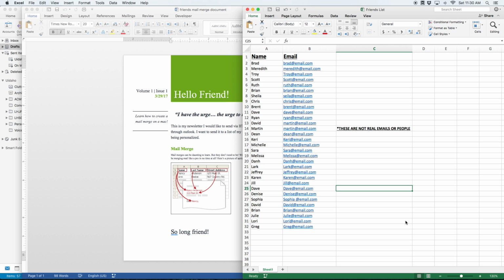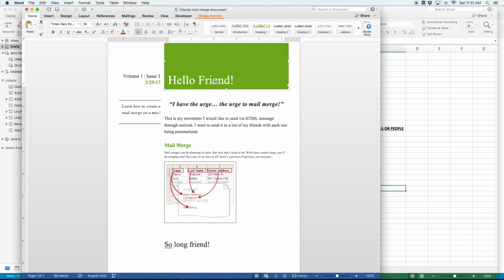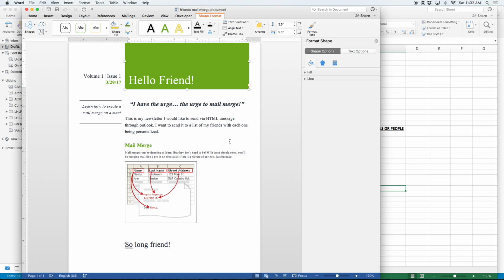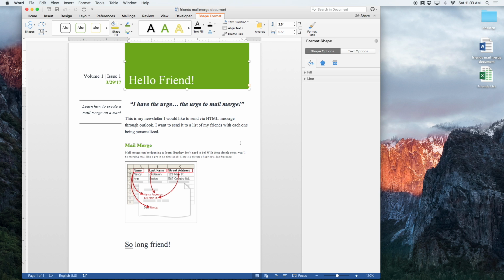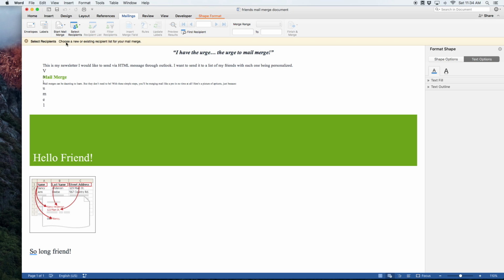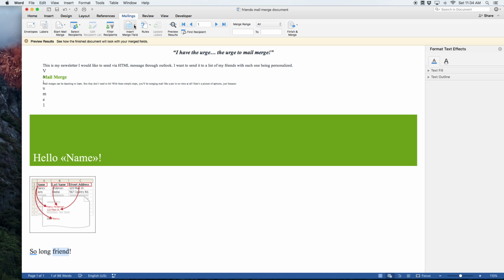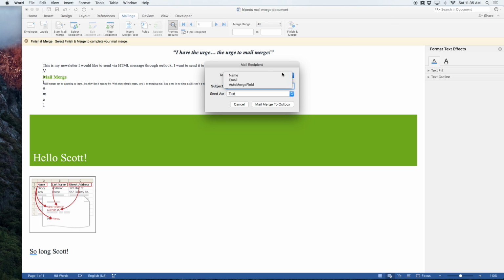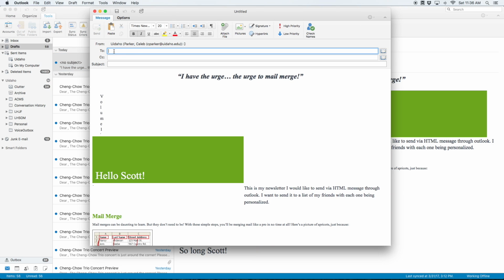Easy How To: Mail Merge with Microsoft Office on Mac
How to do a mail merge on a mac!